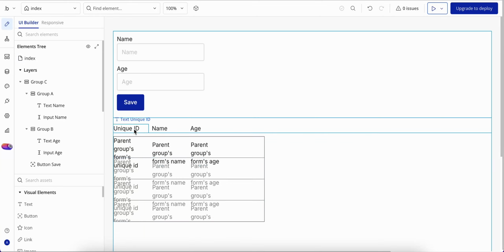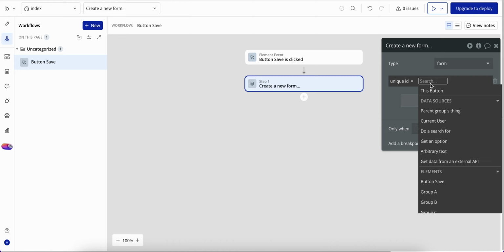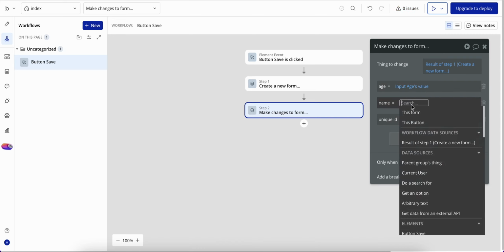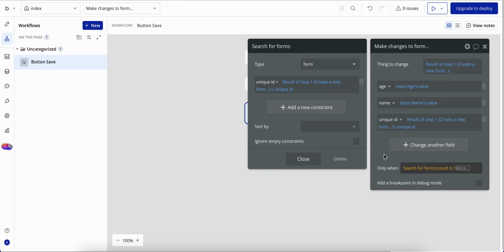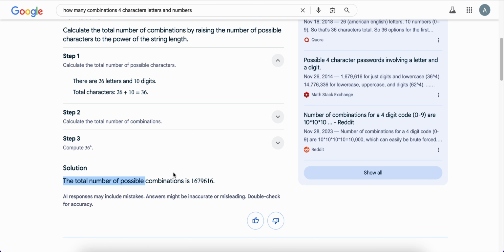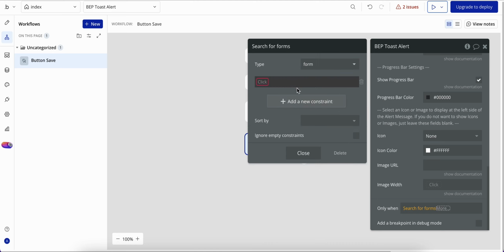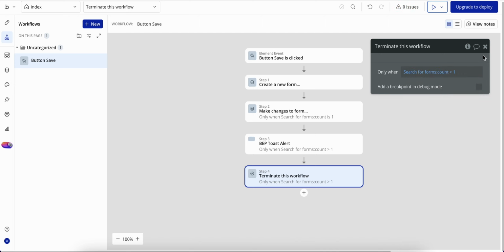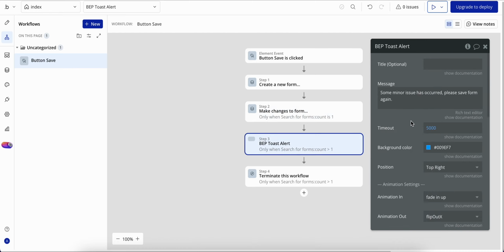How to Create Short Unique IDs With Fail Safe [Bubble 2025)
"Bubble.io: Create Short Unique IDs with ‘Calculate Random String’ + Fail-Safe Constraints"

"Generate Short Unique IDs in Bubble Using Calculate Random String (With Uniqueness Check)"

"How to Build a Fail-Safe Short ID Generator in Bubble with Constraints"

"Bubble Tutorial: Short Unique ID System with ‘Calculate Random String’ + No Duplicates"

"Create Custom Short IDs in Bubble Without Duplicates – Random String + Constraints"

"Bubble.io: Generate Short, Unique, and Safe IDs with Random String & Search Constraints"

"How to Use ‘Calculate Random String’ in Bubble to Create Unique Short IDs Safely"